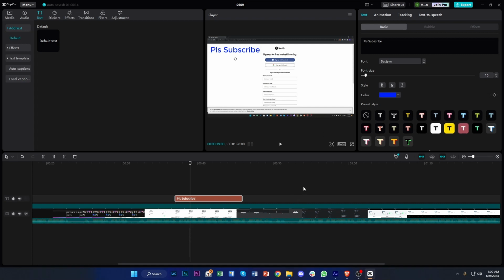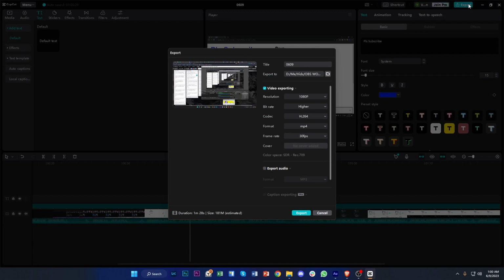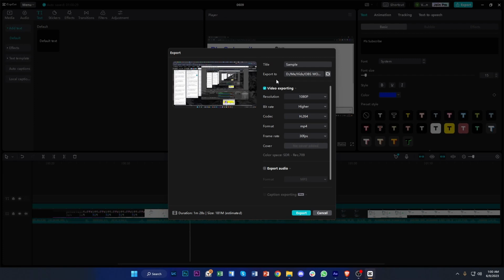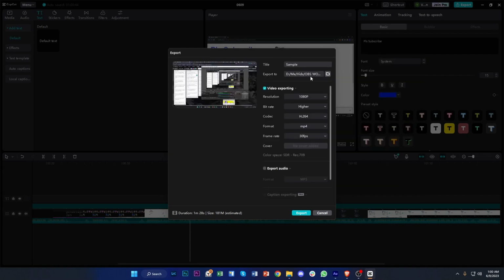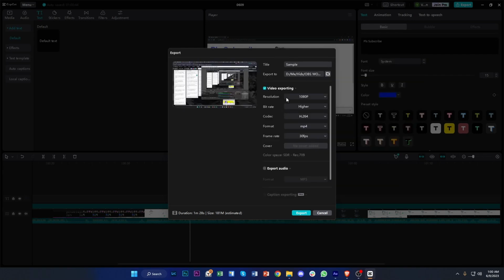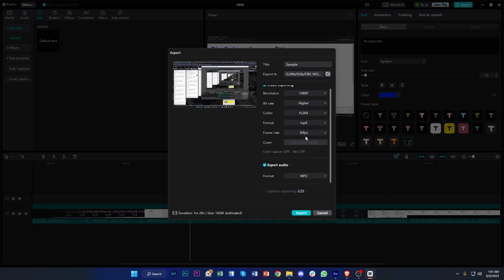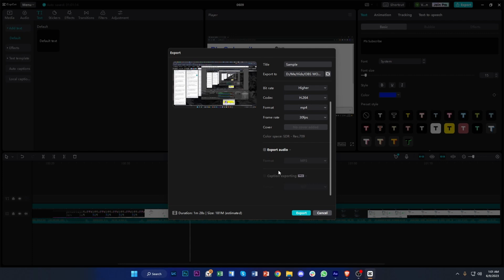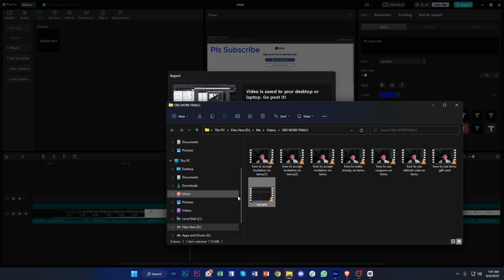How to save capcut video in gallery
Learn the quick and easy steps to save your CapCut video directly to your gallery with this comprehensive tutorial. Discover the essential techniques and settings that will help you effortlessly store your edited masterpiece on your device, ready to share with friends, family, or upload to your favorite social media platform. Don't miss out on this step-by-step guide to unlocking the full potential of CapCut and preserving your creations for future enjoyment!